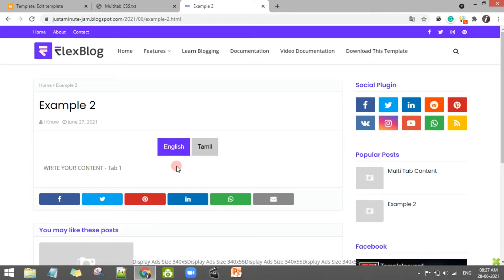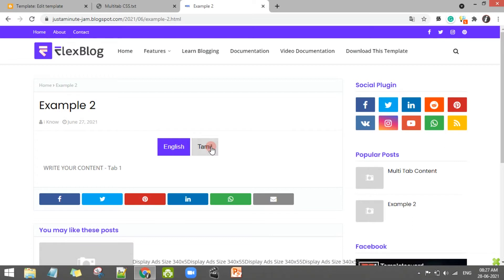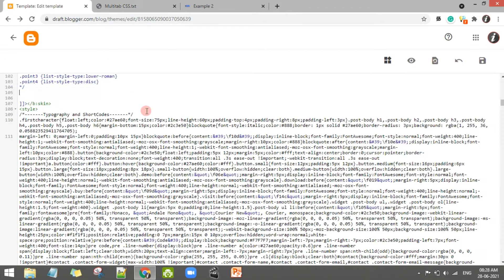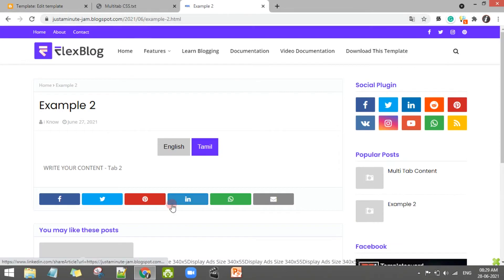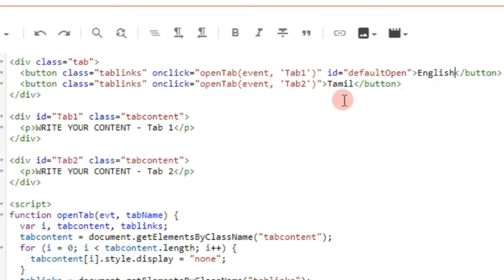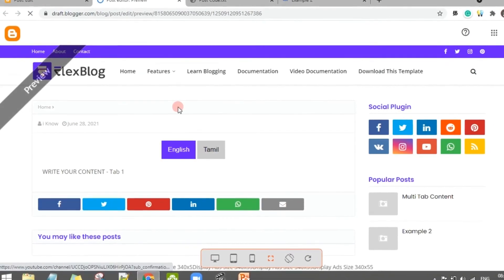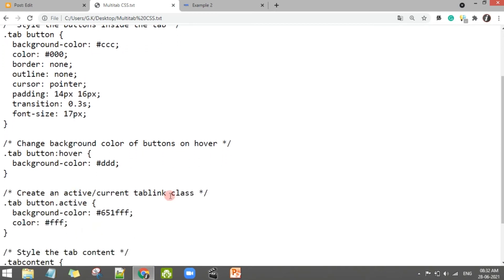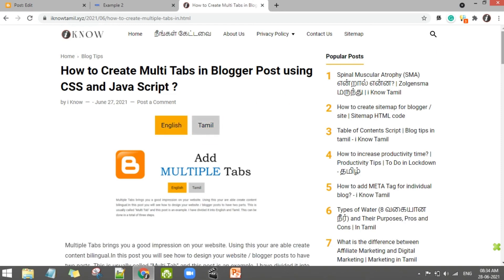How to add multiple tab section in blogger? | Create bilingual content - i Know Tamil